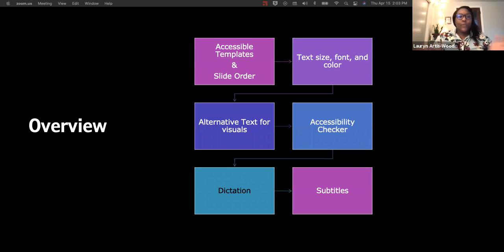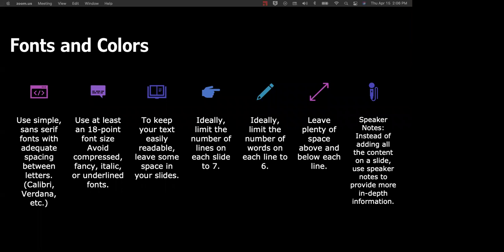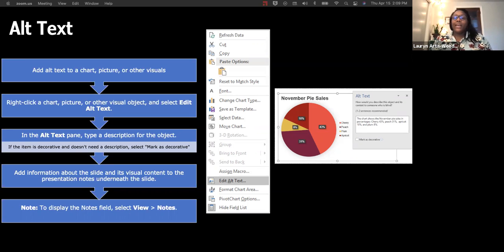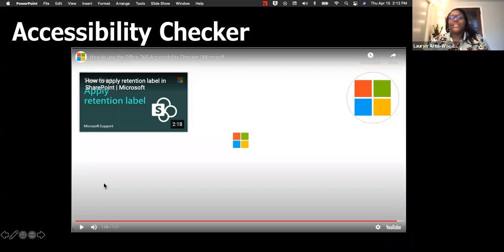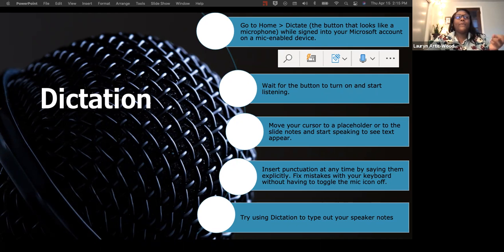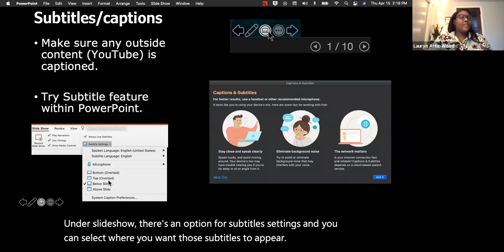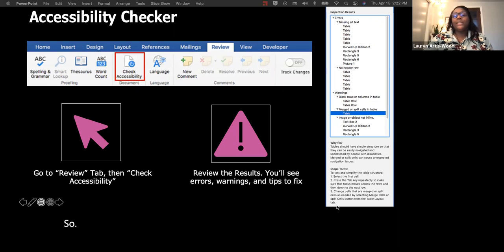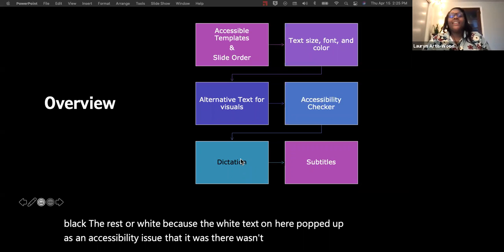You Have the Power...To Create Accessible PowerPoints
Join Lauryn to explore PowerPoint for the web’s accessibility features including automatic subtitles, alt text, and more. You have the power to create a more accessible digital classroom!